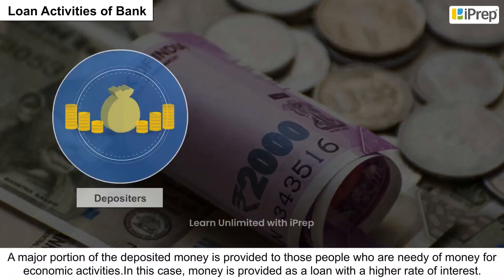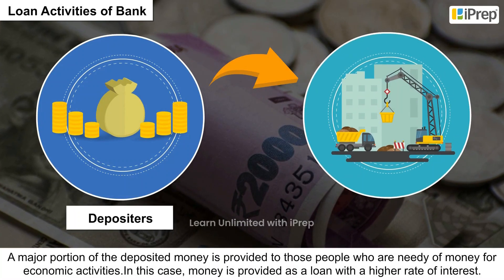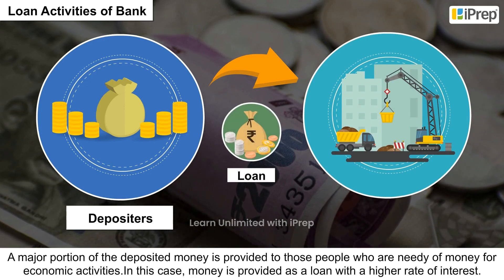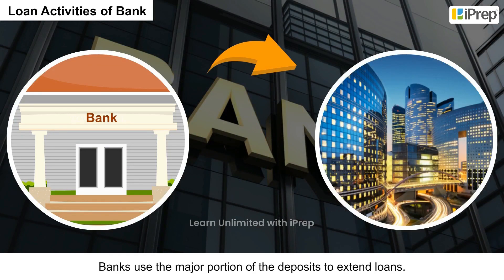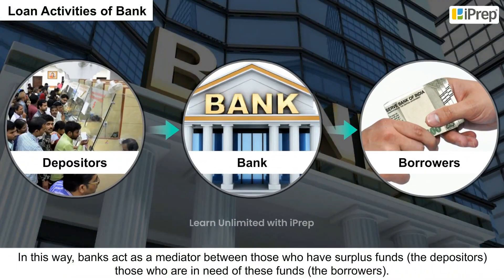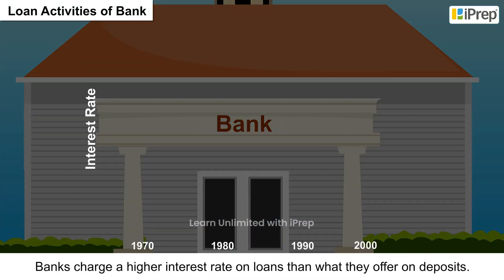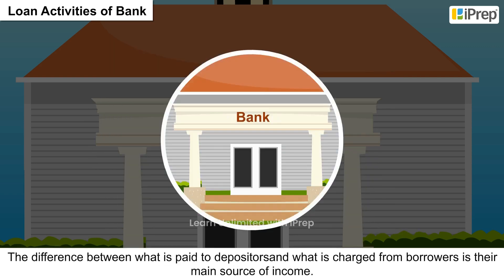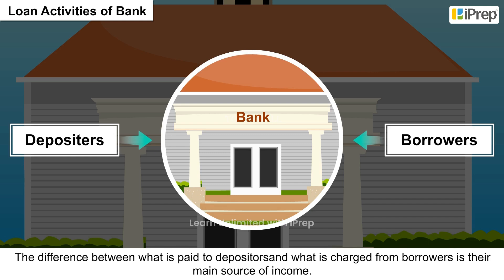Loan Activities of Bank | Money and Credit | Economics | Class 10 | iPrep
In this video, we have explained (Loan Activities of Bank), an important concept in the chapter, (Money and Credit) from (Economics) for (Class 10).
iPrep offers rich and comprehensive learning content for Nursery to 12th including:
- Chapter-Wise Assessments
- Syllabus Books
- Notes
- Simulations
- Co-curricular Courses
- Career Orientation